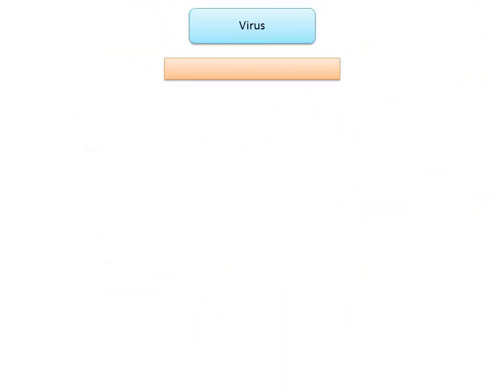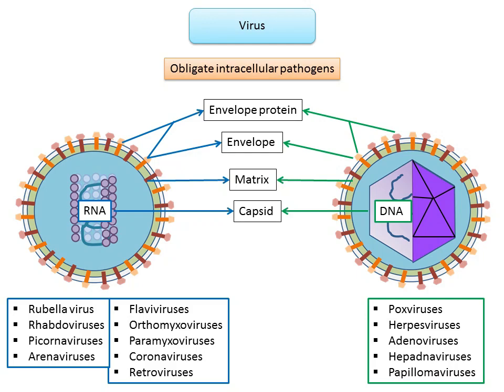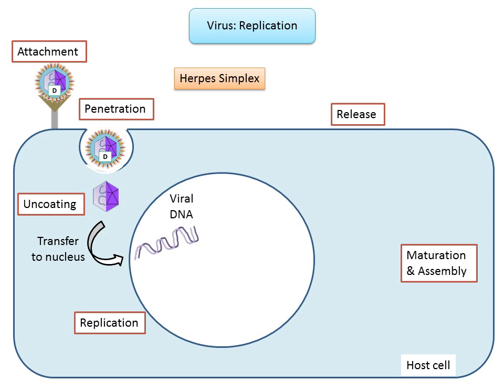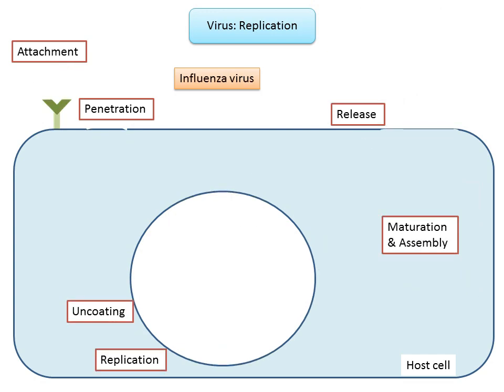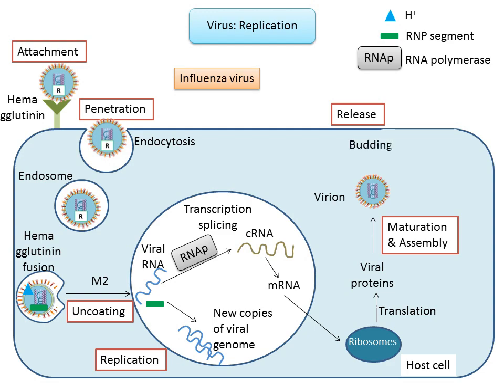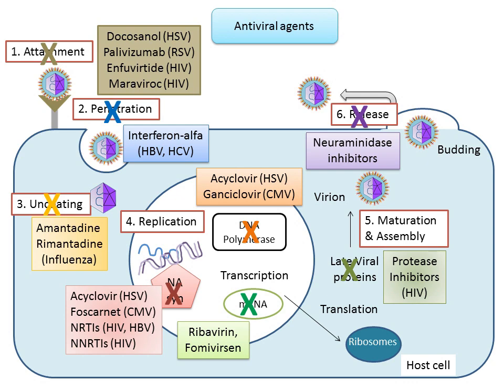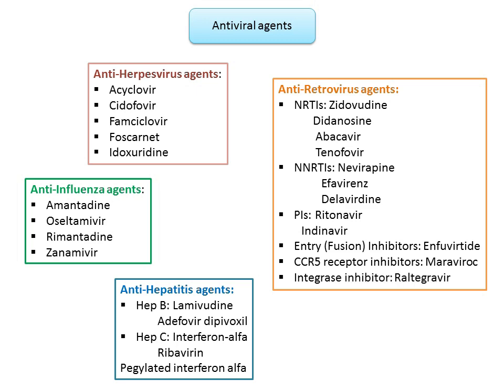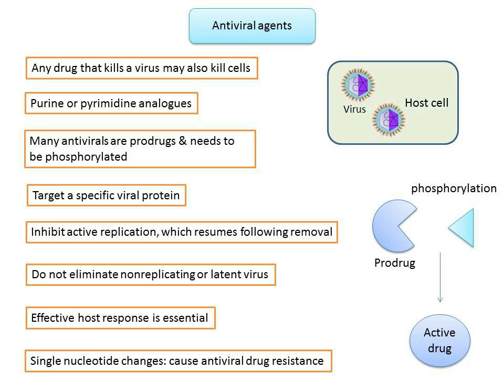Antiviral Agents: Classification, Mechanism of action, Stages of DNA & RNA virus replication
Viruses tend to hijack the host cells using the host cell machinery for nutrition and replication. The primary dilemma with viral chemotherapy is to find an antiviral agent that adversely affects viruses yet does not hamper the host cells. This video explains the replicative stages of DNA and RNA viruses respectively that provides a better understanding of the mechanism of action of antiviral agents, stages where these drugs act, classification of antiviral agents and characteristic features of antiviral agents.